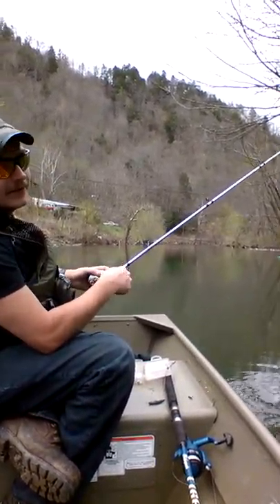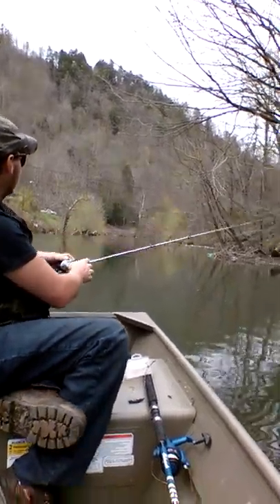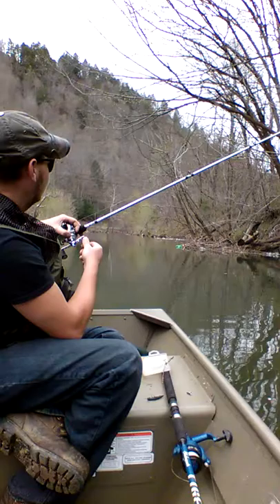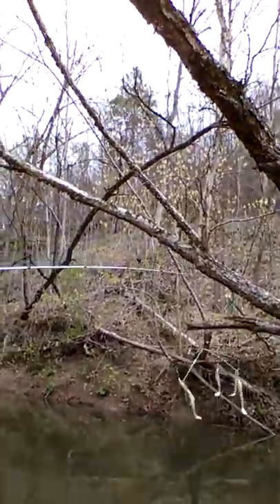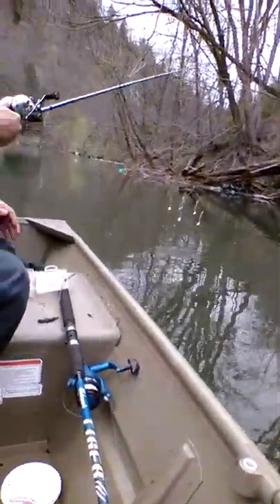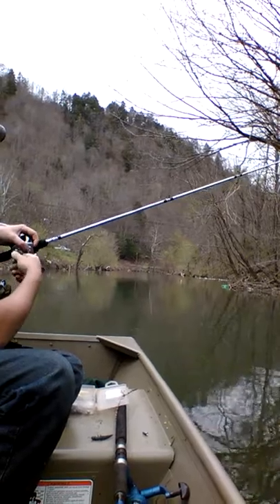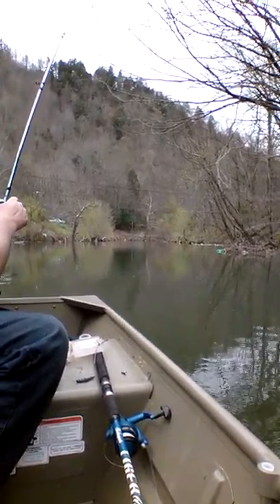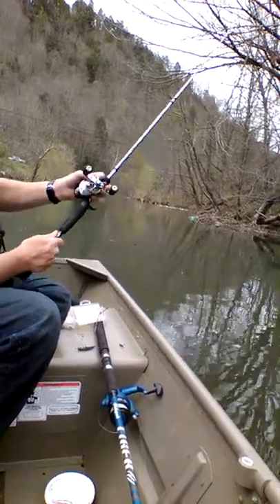Sam explaining the umbrella rig (fishing show parody)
Are you look to add some fishing fun to your dull and boring lives well come join Sam and Dustin on another exciting episode of Bartley Boat adventures.